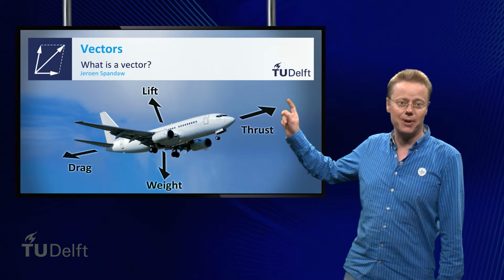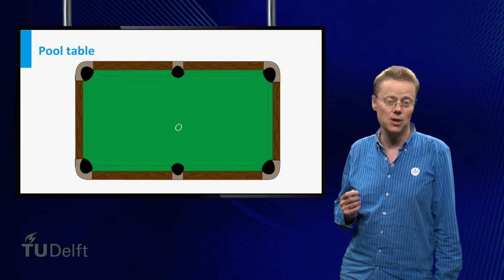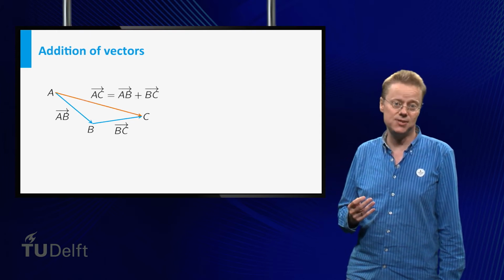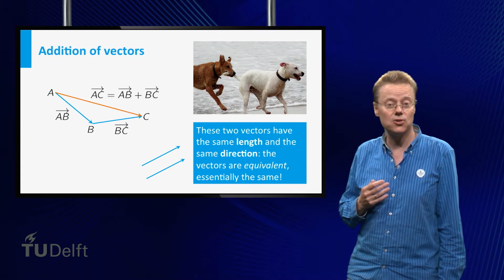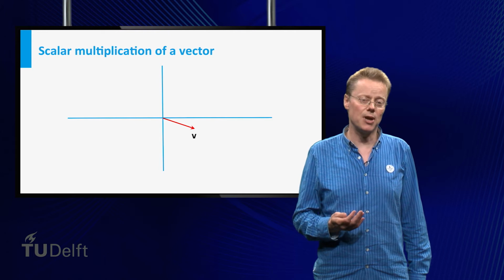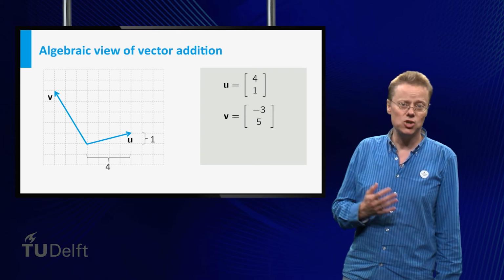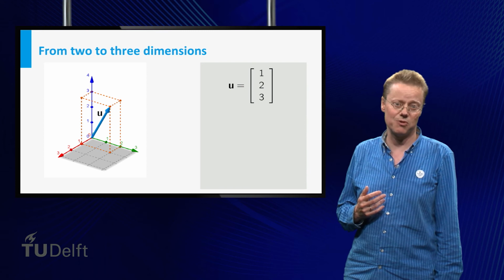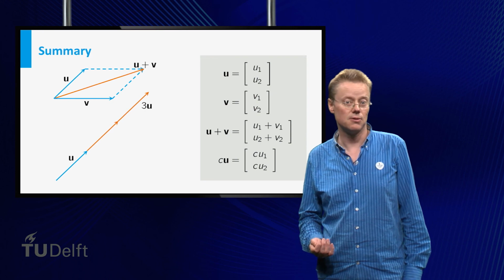Lec 1 1 What is a vector